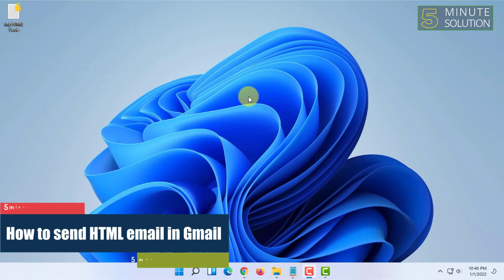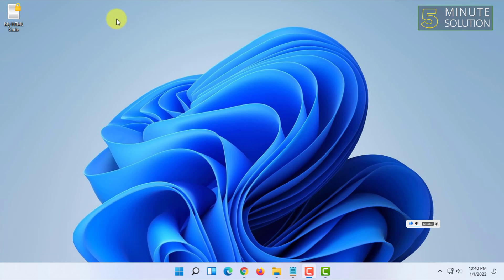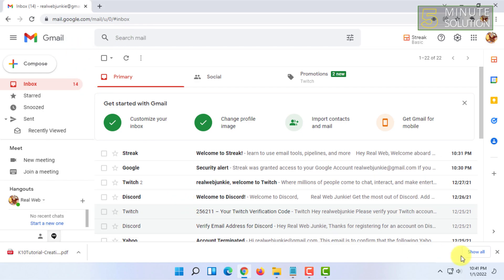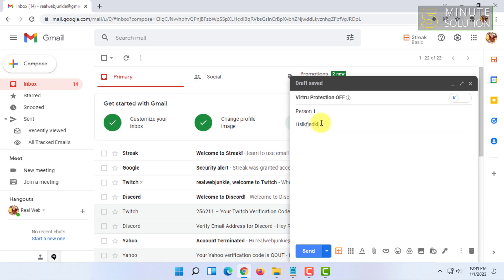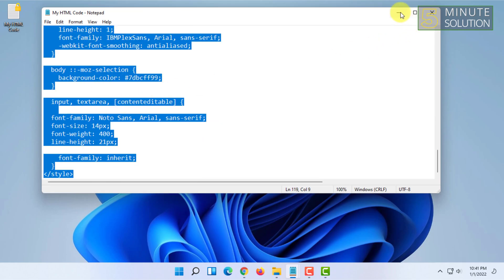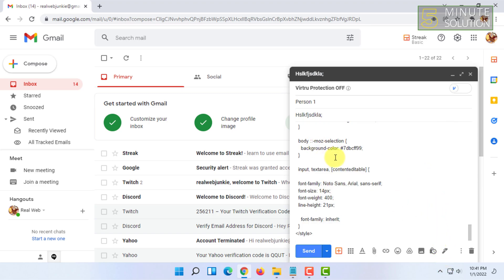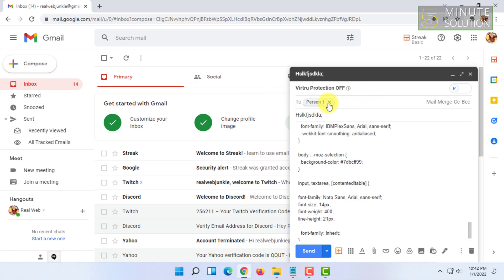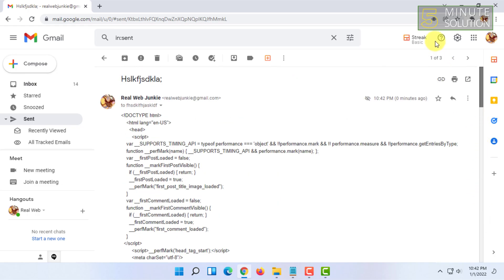How to send HTML email in Gmail 2024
Let's Insert HTML into Gmail
Grab the code that you saved as an HTML file and open it in your browser of choice. ...
From there, you simply need to copy the HTML as it has rendered in the browser.
Paste that into your new Gmail compose window.
Press send, and then you're all done.

▼ Related Keywords ▼

"how to send html email in outlook"
"send html email free"
"how to send html email with images"
"html email not displaying properly in gmail"
"gmail html login"
"how to send newsletter in gmail"
"how to send canva newsletter in gmail"
"send email html w3schools"